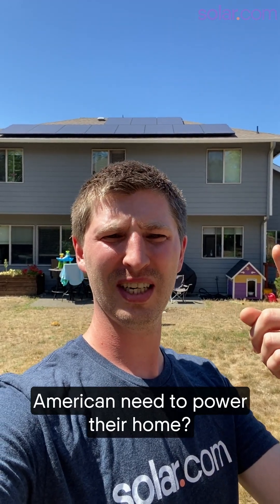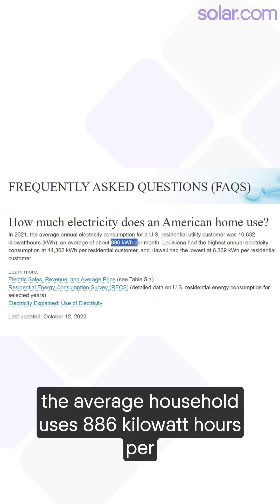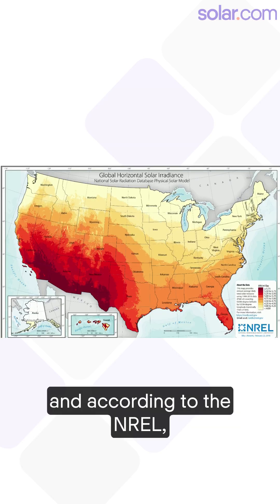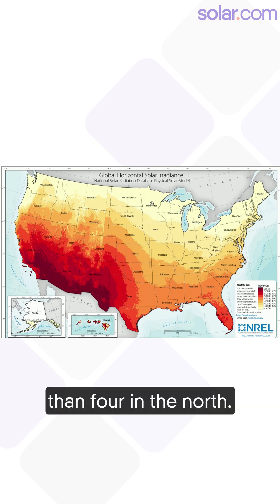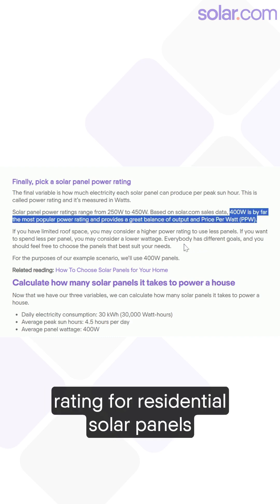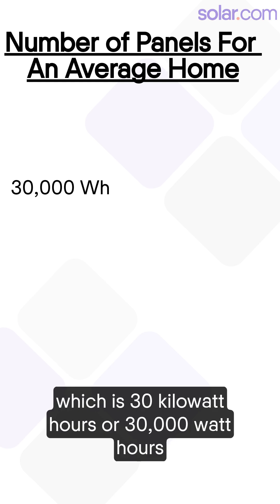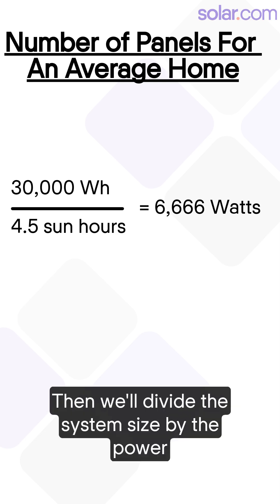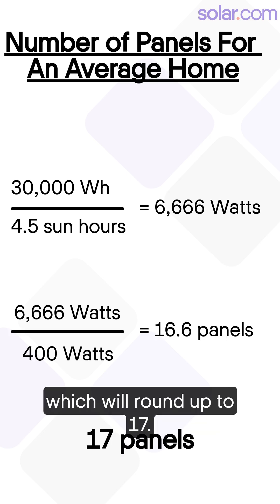How Many Solar Panels Does The Average Home Need?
Sam crunches the numbers on how many solar panels the average American home would need to offset 100% of their electricity consumption.